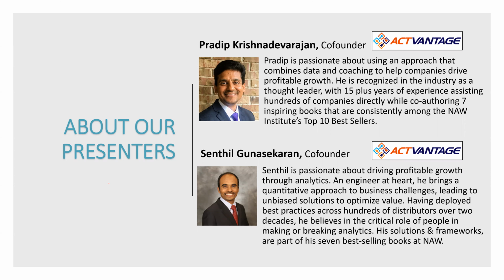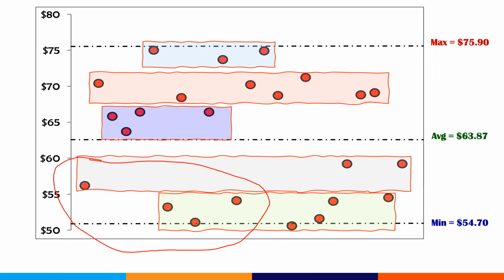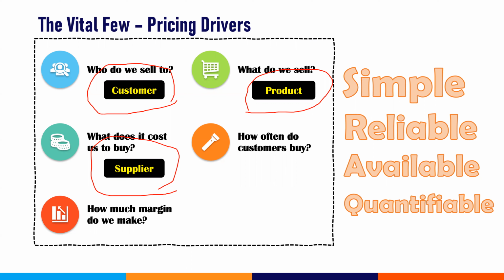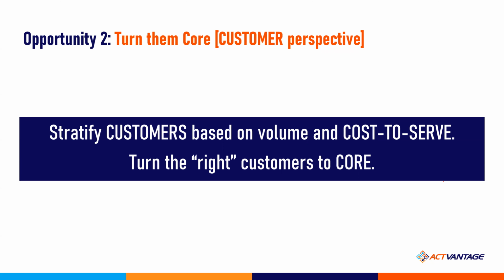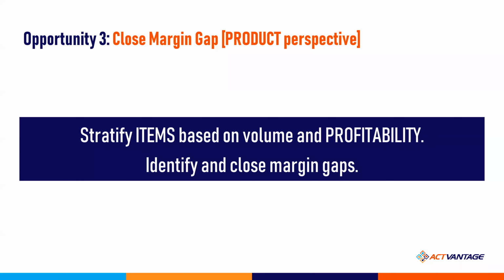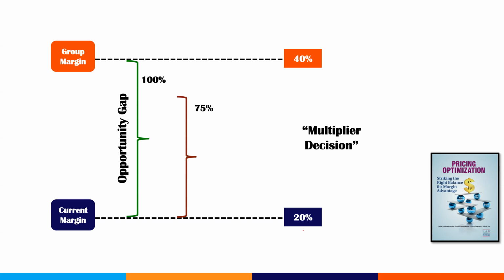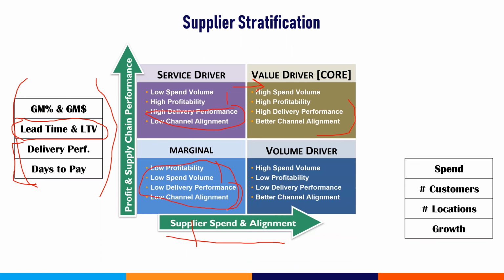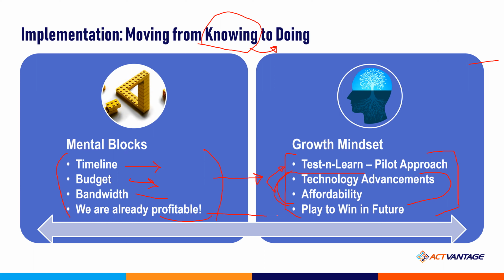ISD Webinar: 4 Quick Wins in Pricing Management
Date: February 14, 2020 at 1:00 pm EST
Presenters: Senthil Gunasekaran & Pradip Krishnadevarajan
Description: The blurred lines between sales management and pricing autonomy is a prime reason for gross margin erosion in distribution. The answer lies in making SMALL CHANGES that lead to QUICK WINS. These changes will ensure “consistency” in your pricing process. Distributors will learn FOUR proven field-tested pricing opportunities. Since these SIMPLE CHANGES rely on readily available and routinely tracked information by all companies, you can achieve margin improvements right away. Companies have seen 125-250 basis point increase in less than 60 days.